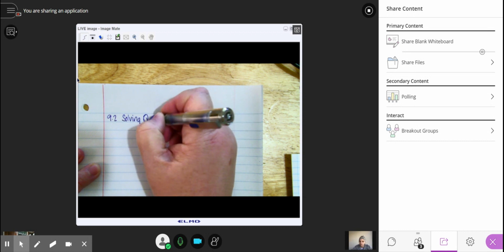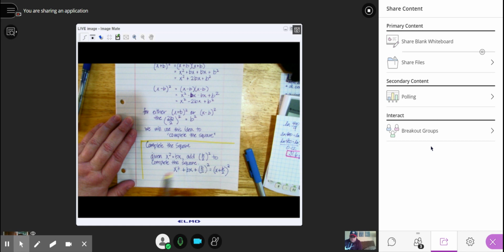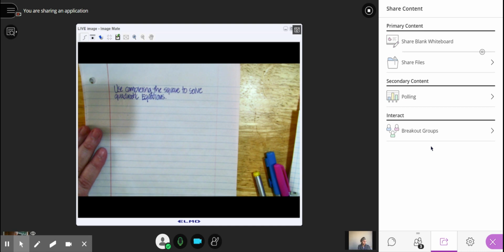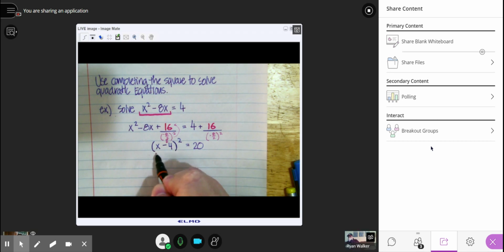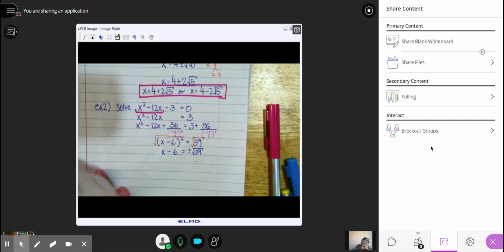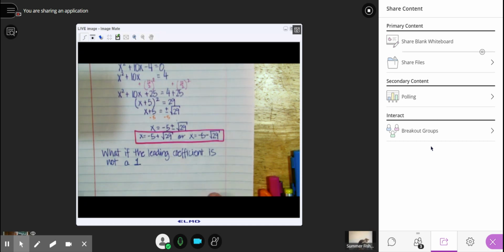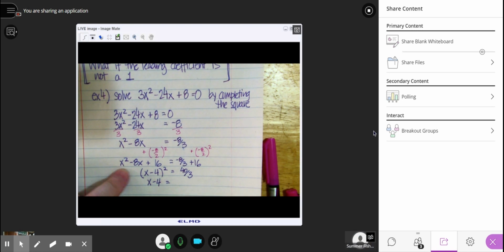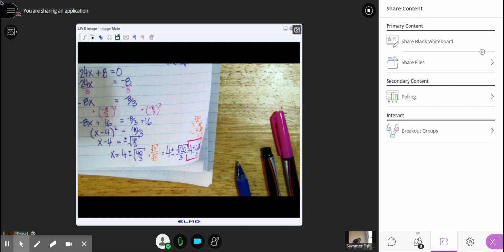Elementary Algebra : 9.2 - Completing the Square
Elementary Algebra
Completing the Square
Section 9.2